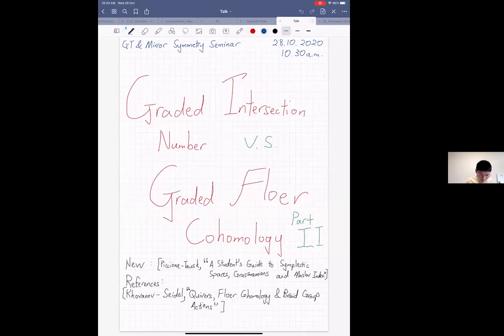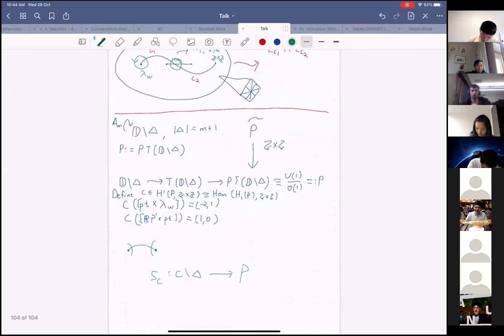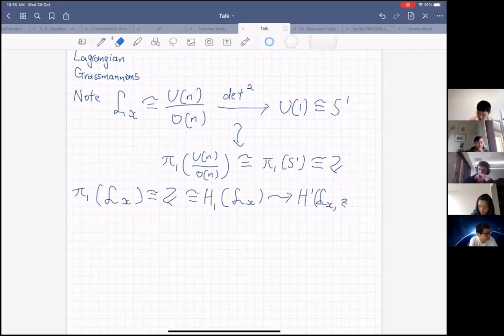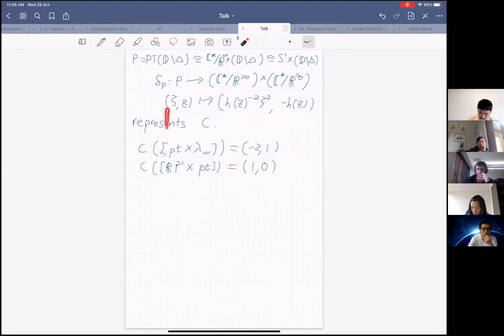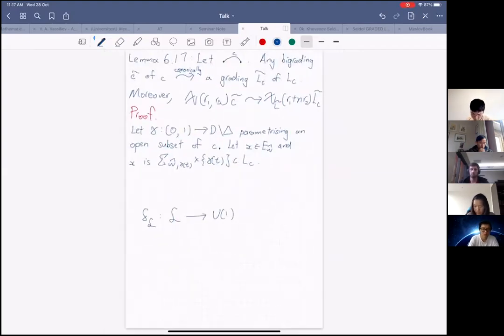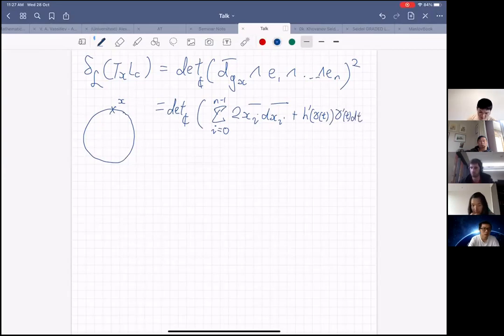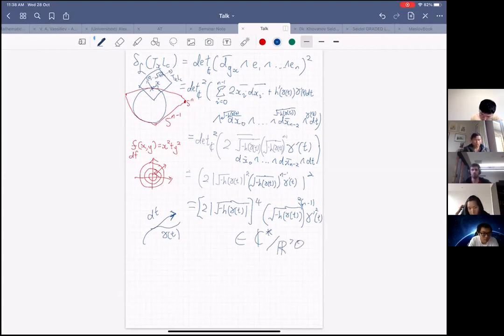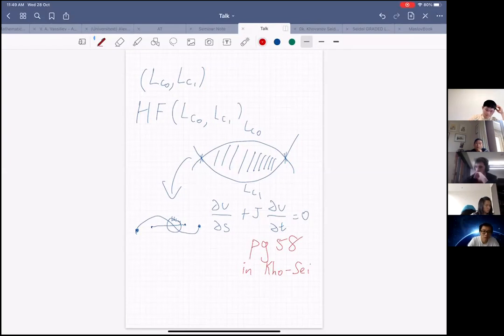【20.10.28】Graded Intersection Numbers vs. Graded Floer Cohomology Part 2| Maths LSem | Kie Seng Nge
Graded Intersection Numbers of Type A curves vs. Graded Floer Cohomology of Type A Lagrangian Submanifold